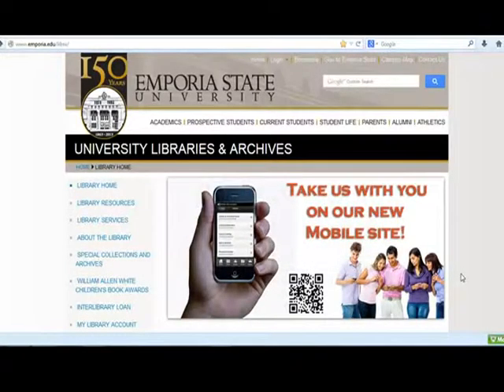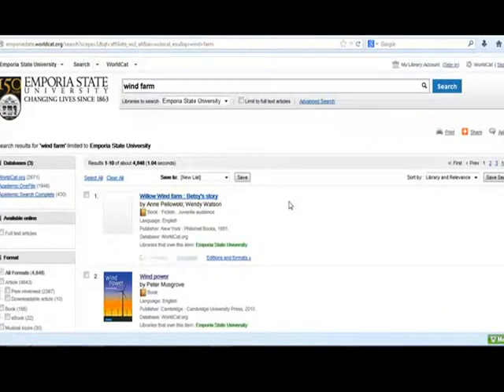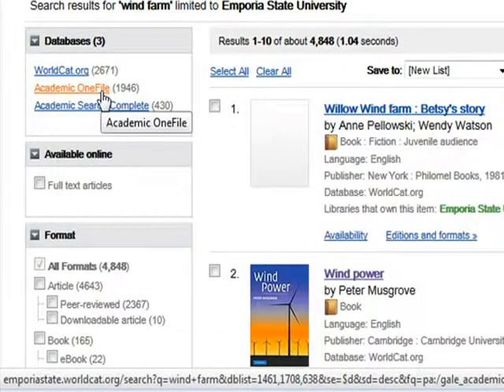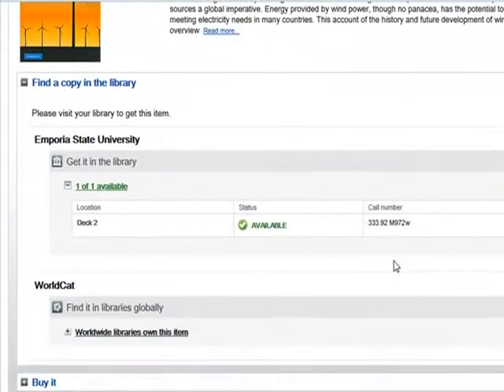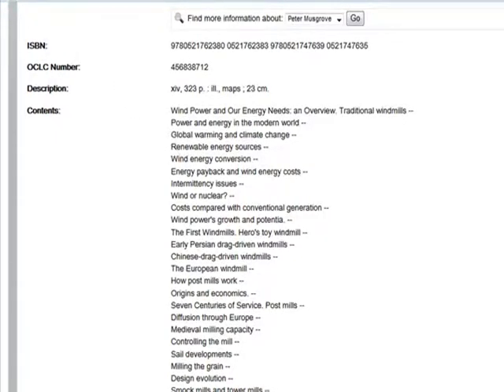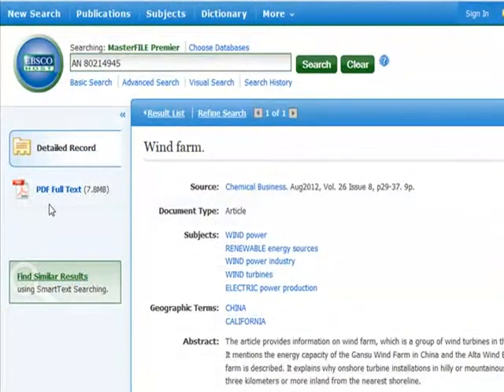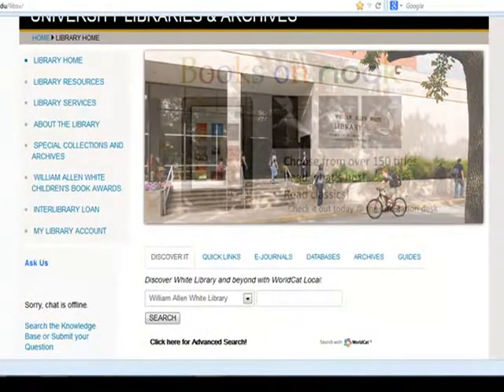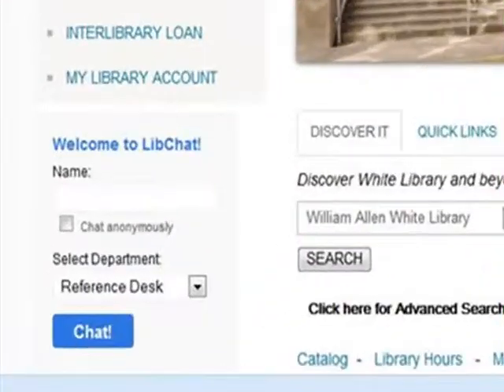Discovery Search Tool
This is a short video tutorial on using the Discovery search tool, created by MLS student Kael Moffat.